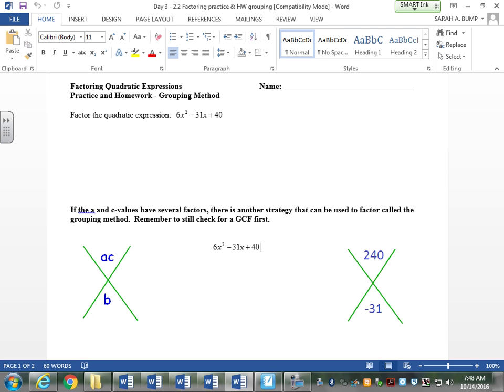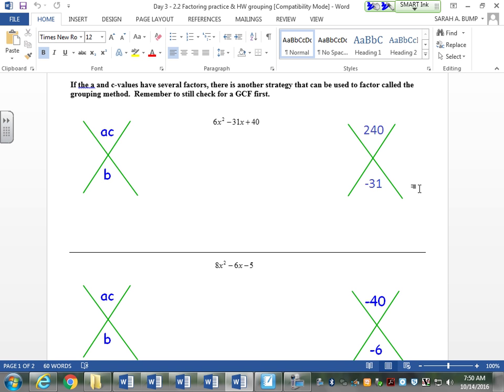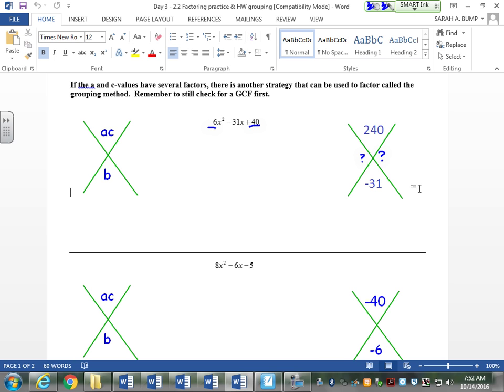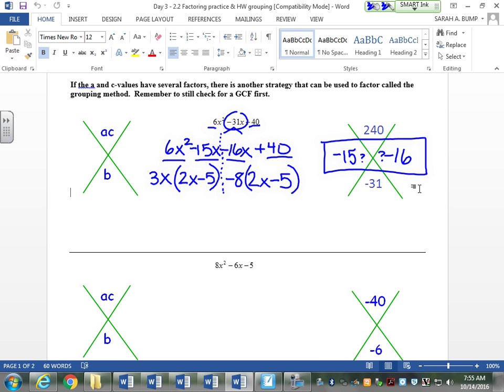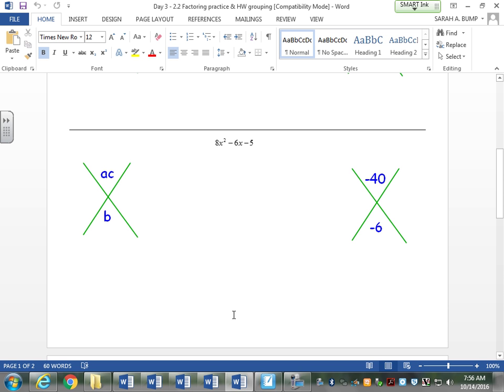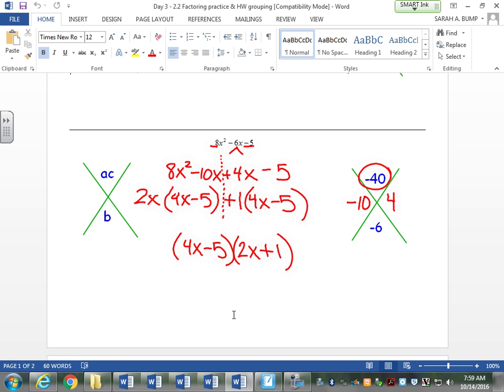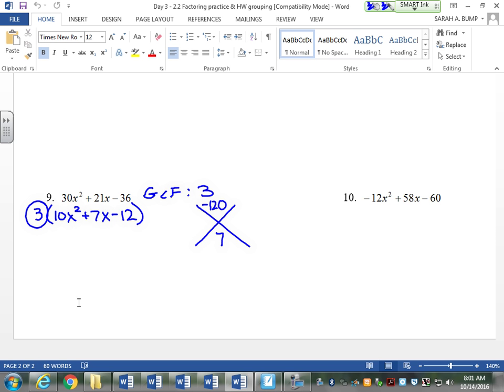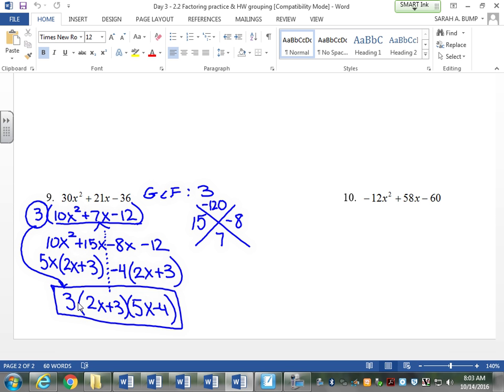Day 3 2 2 Factoring